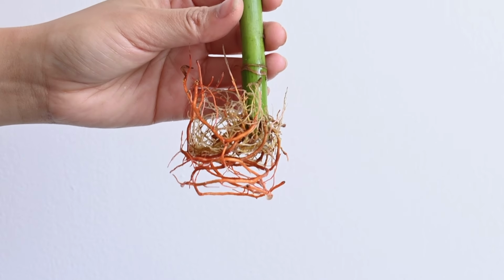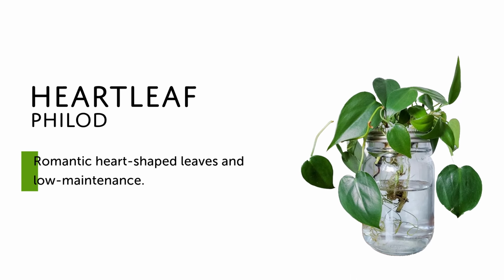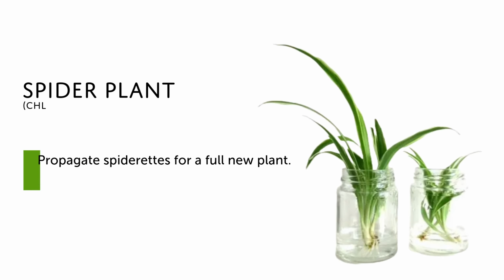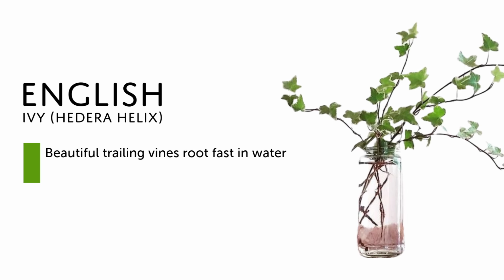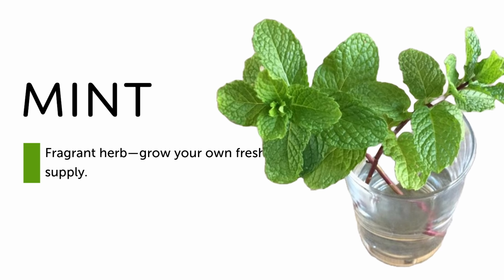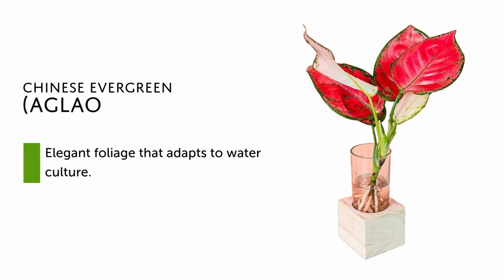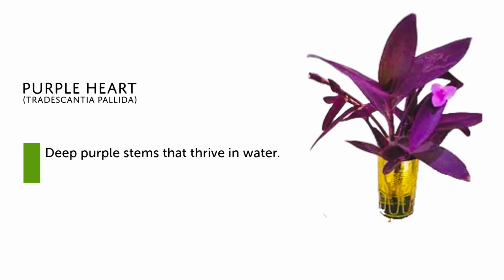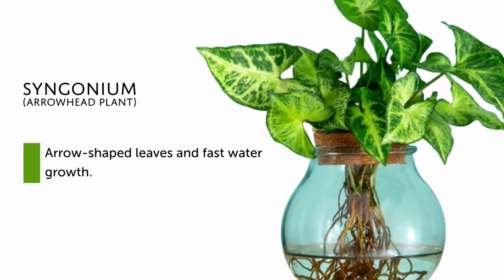15 Easy Plants To Grow In Water | Perfect Summer Propagation For Beginners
Looking for low-maintenance indoor plants this summer? In this video, we’ll show you the best plants that grow in water, perfect for summer water propagation and easy indoor gardening. No mess, no soil—just roots and water magic! 🌞

✅ What You’ll Learn:
• Top plants that thrive in water (like Pothos, Lucky Bamboo, and Spider Plant)
• How to propagate plants in water step-by-step
• Summer care tips for water-grown plants
• Benefits of growing plants hydroponically indoors

Whether you’re a plant parent, beginner gardener, or someone who just wants a fresh green vibe at home, this video is for you!

Which plant are you growing in water this summer?

chapters:
00:00 - Intro: Plants That Grow in Water
00:20 - Pothos (Epipremnum aureum)
00:46 - Heartleaf Philodendron
01:19 - Lucky Bamboo (Dracaena sanderiana)
01:46 - Spider Plant (Chlorophytum comosum)
02:13 - Coleus
02:42 - English Ivy (Hedera helix)
03:06 - Monstera (Young Cuttings)
03:35 - Mint
03:57 - Wandering Jew (Tradescantia zebrina)
04:19 - Basil
04:44 - Chinese Evergreen (Aglaonema)
05:11 - Peace Lily (Spathiphyllum)
05:37 - Purple Heart (Tradescantia pallida)
06:02 - Aloe Vera (Experimental)
06:28 - Syngonium (Arrowhead Plant)
06:48 - Outro: Final Tips for Water Propagation